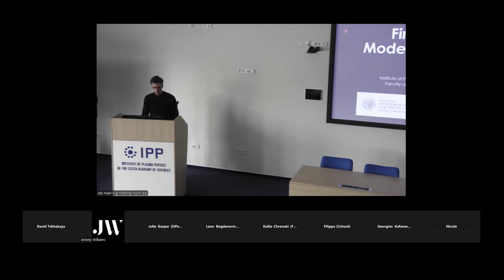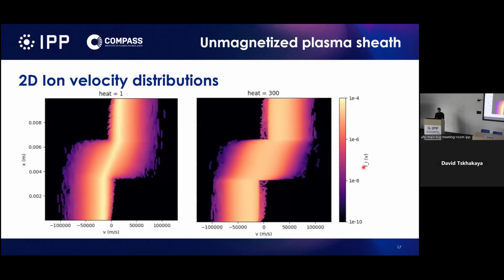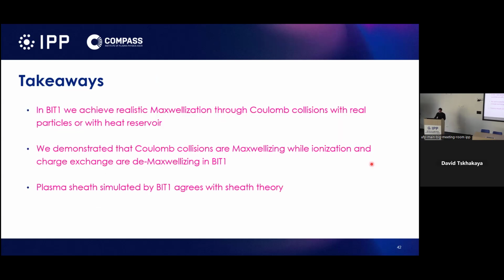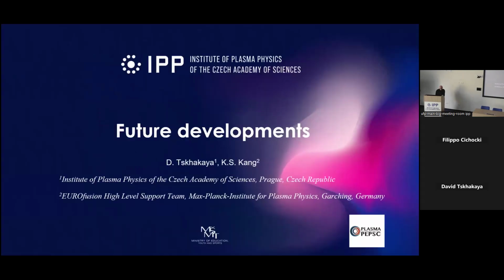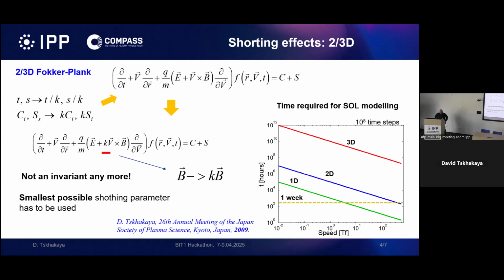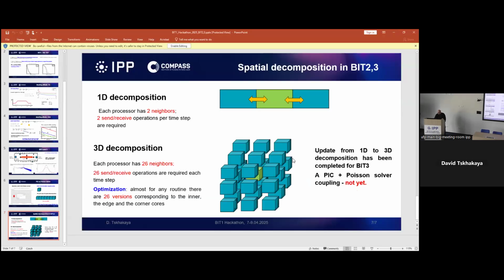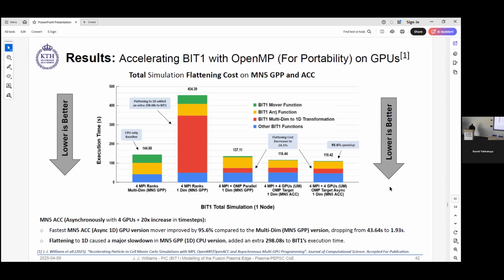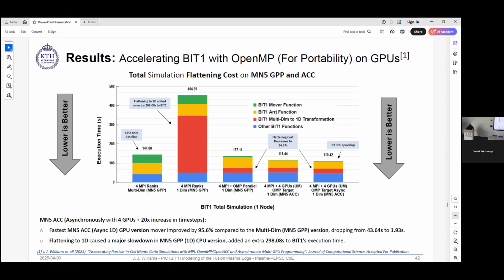Day 3 (part 2) -- PIC (BIT1) modelling of the fusion plasma edge